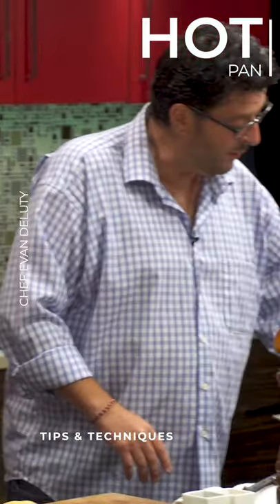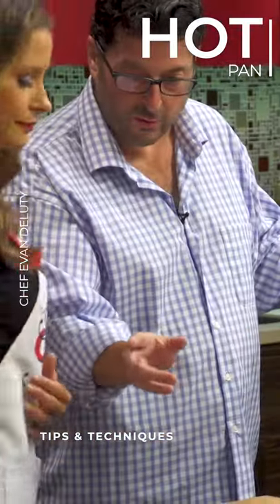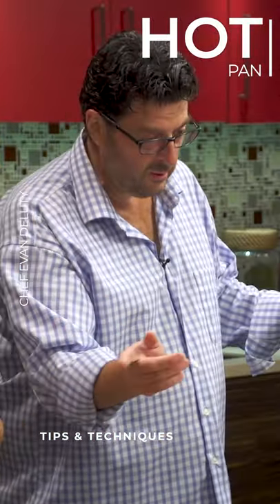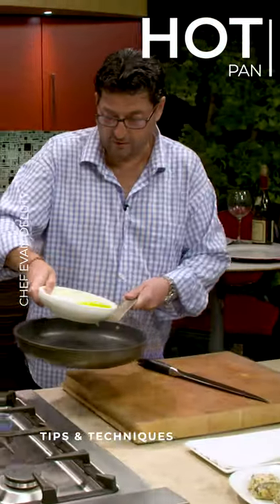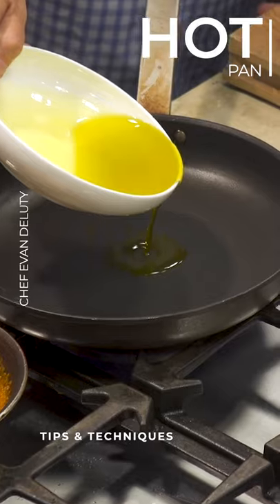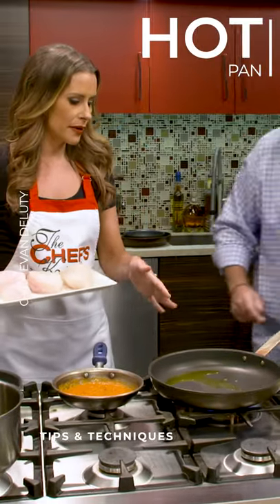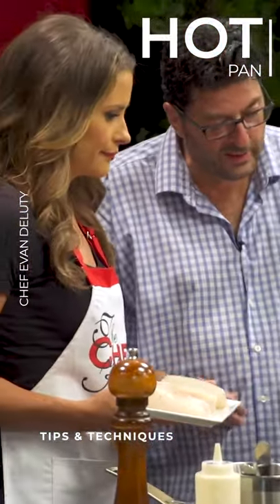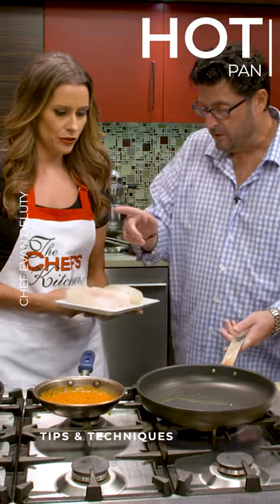Hot Pan | Chef Evan Deluty | Tips